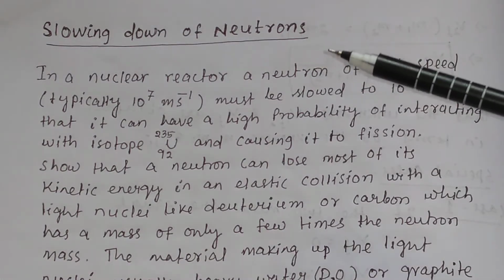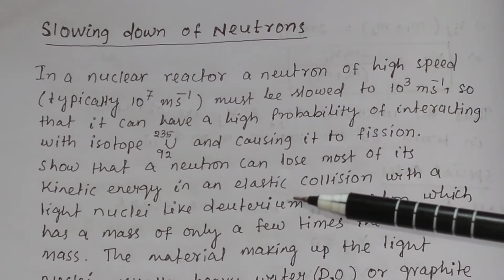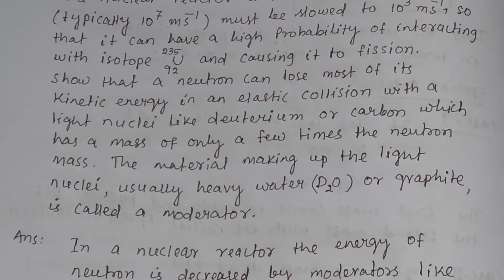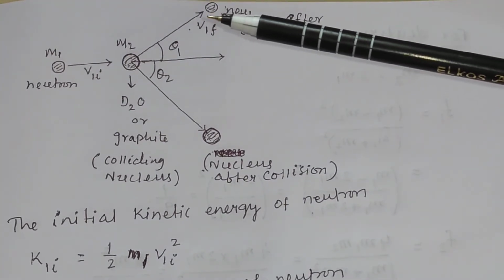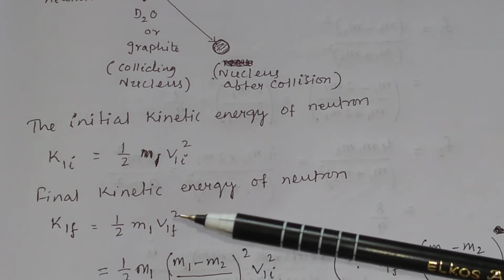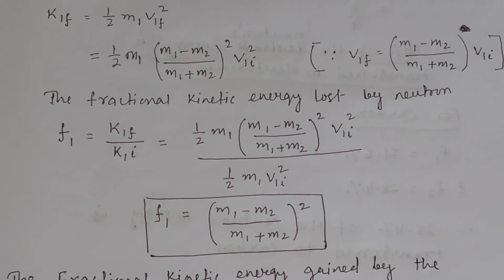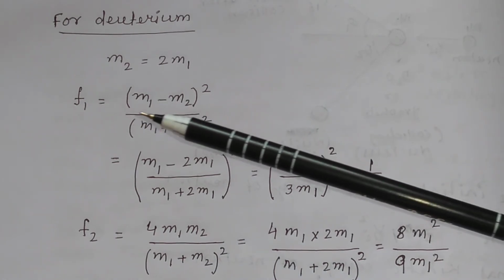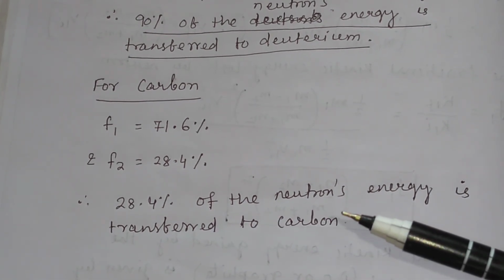Slowing down of Neutrons (Application of Elastic Collision) Moderator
slowing down of neutrons @PTE